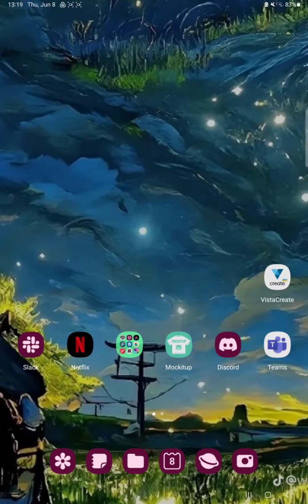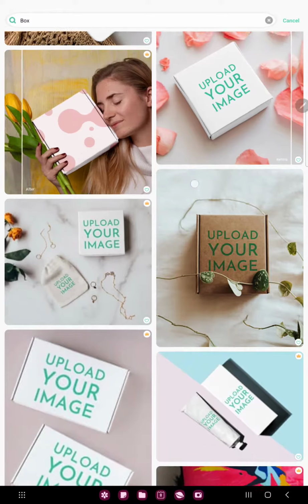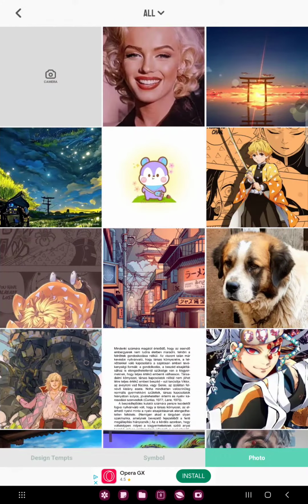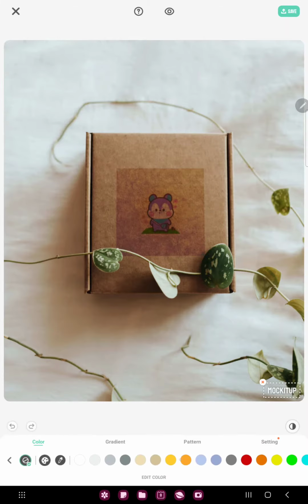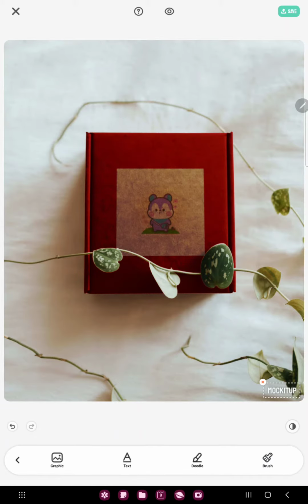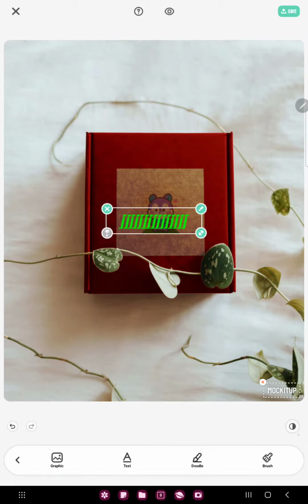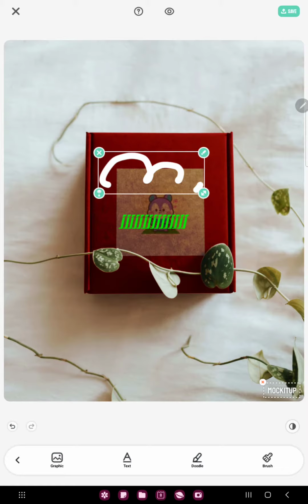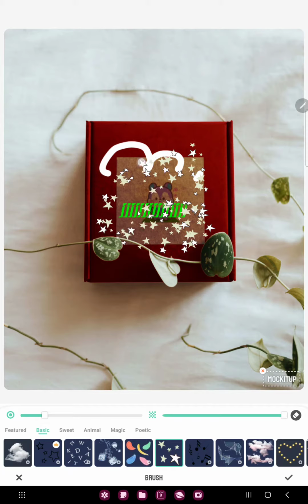How to design a box on Mockitup?